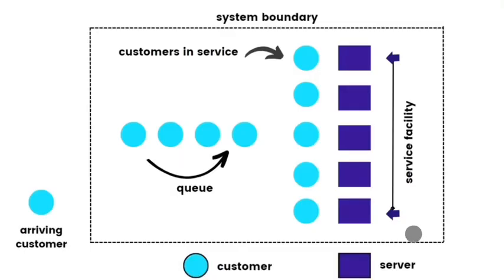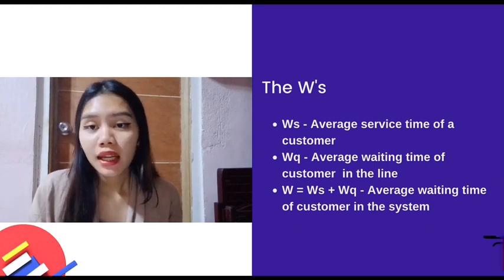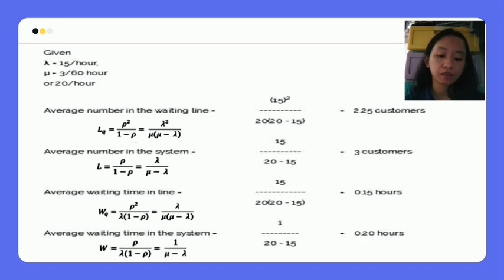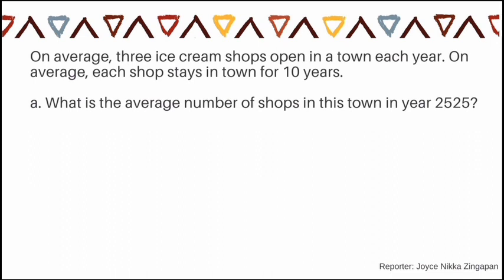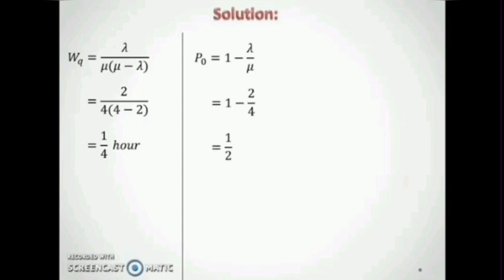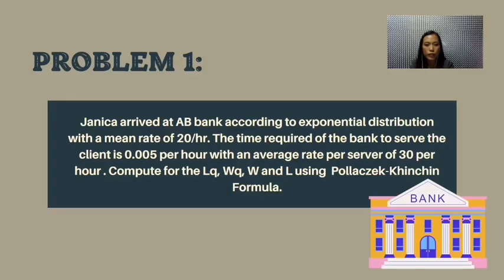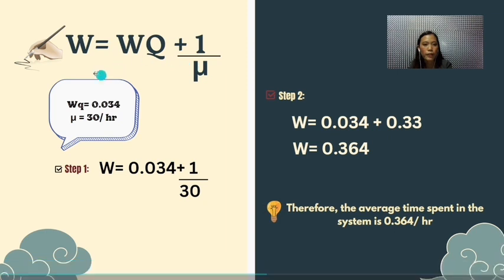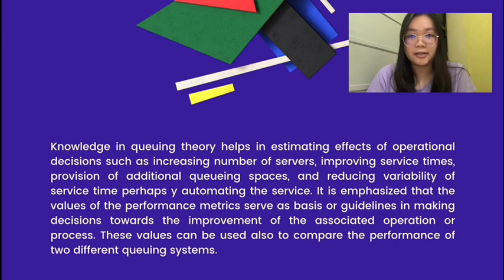Group 5: Queuing Theory